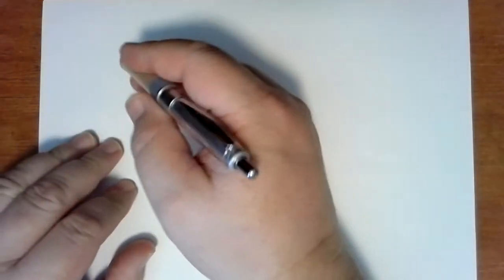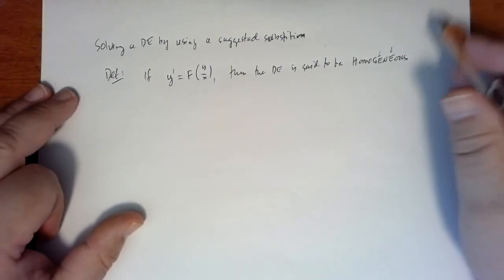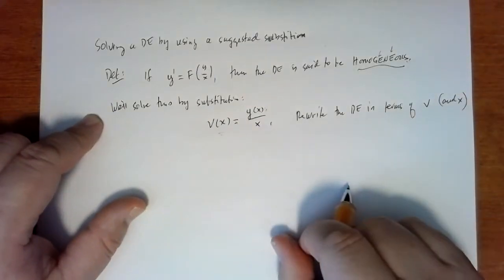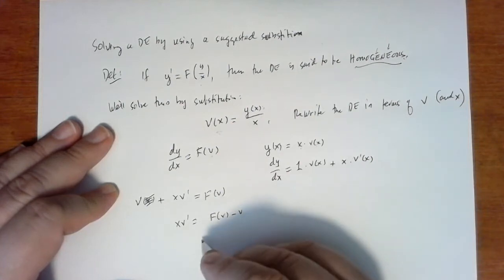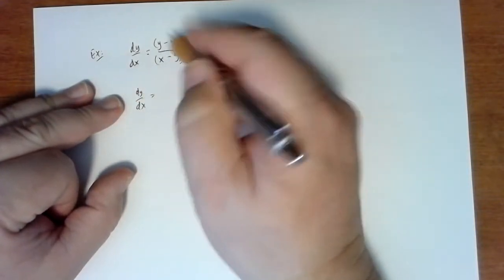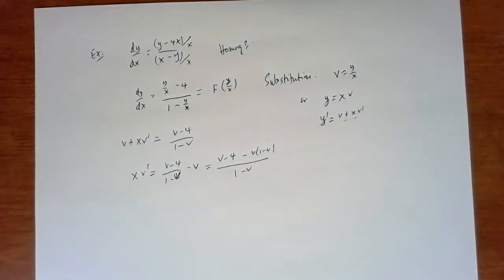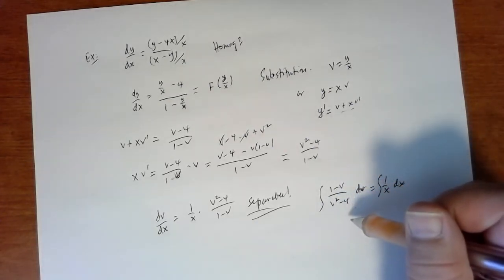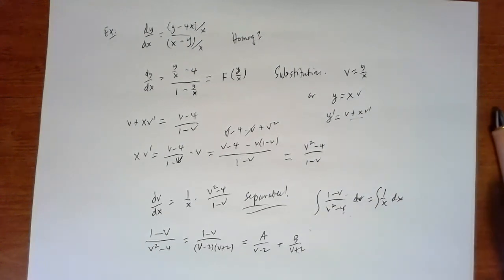ODE - From Section 2.2 homework - Homogeneous differential equations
This video describes what's happening in the last part of the homework from Section 2.2.  That is, (i) what is a homogeneous DE, and (ii) how to solve them.  You might review this before the group quiz.